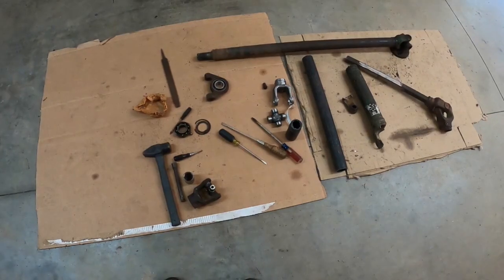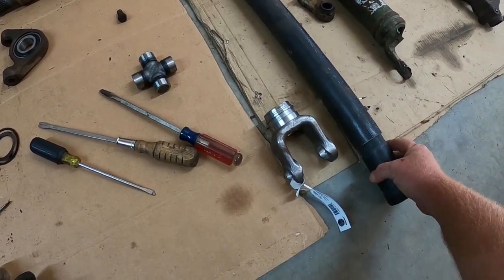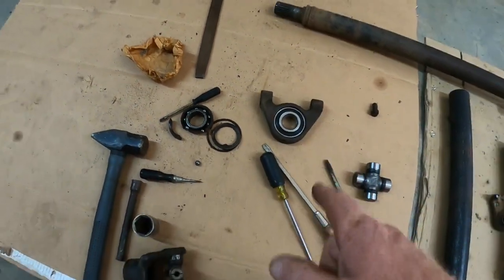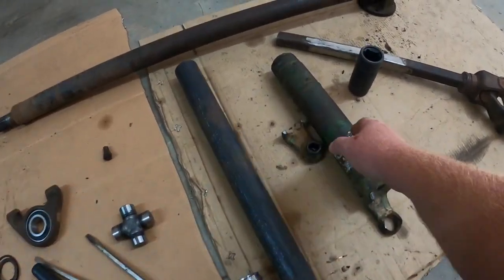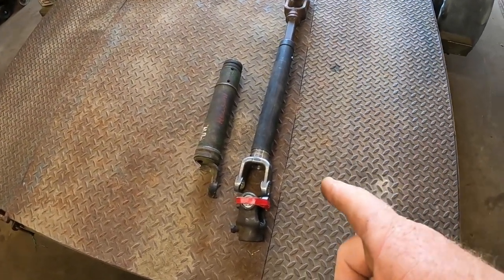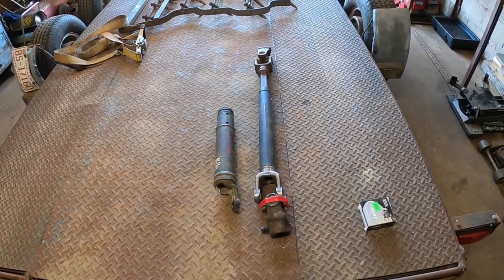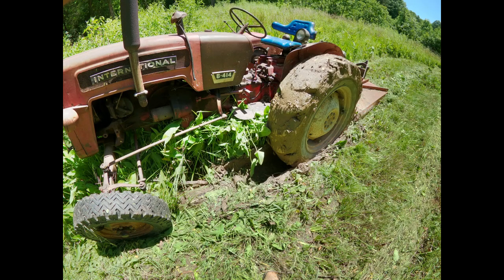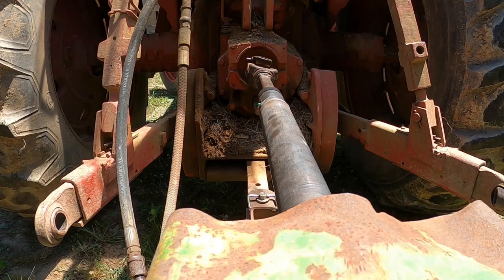How Build your own PTO shaft, parts and pieces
Just a little footage of building the new front shaft for the 14ft JD Gyromor mower,